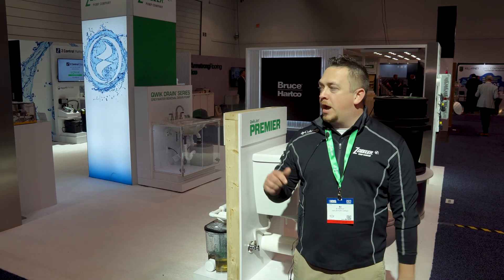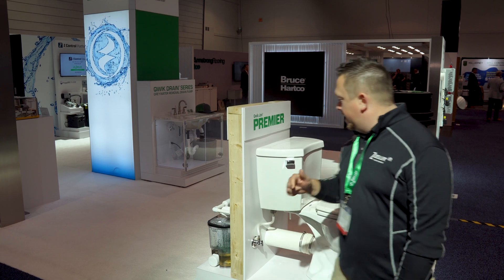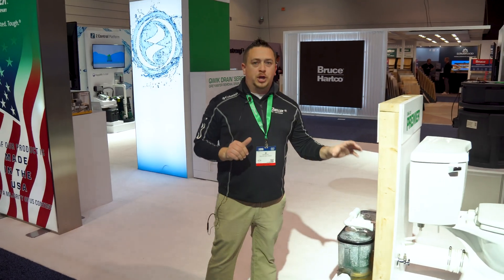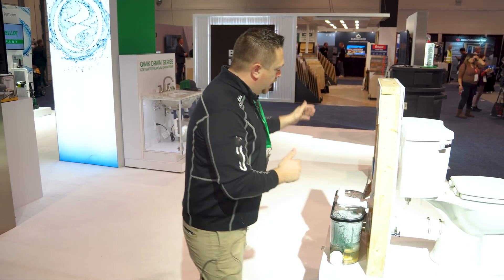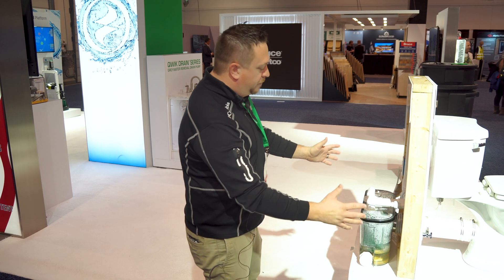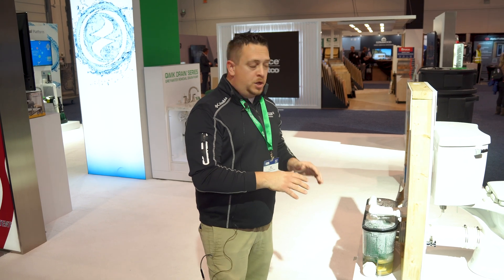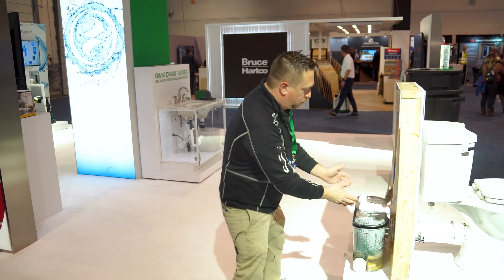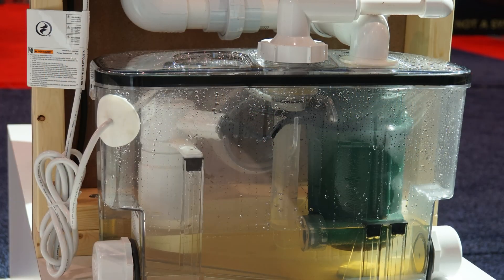Zoeller Company - Qwik Jon Upflush Systems - KBIS 2023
BJ Hentrup shares the Qwik Jon Upflush Systems. This grinder pump sits on the ground and can incorporate a toilet, shower/tub, and sink.